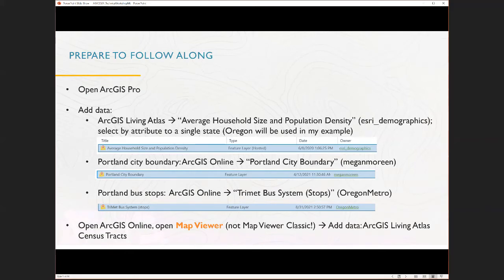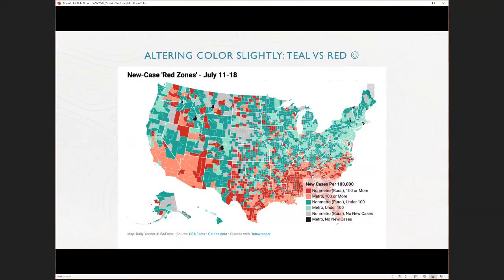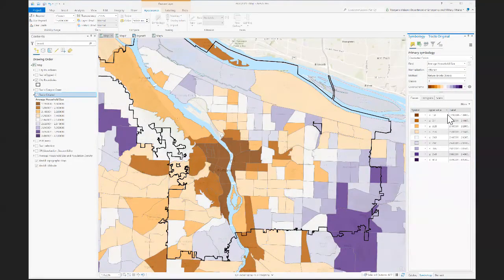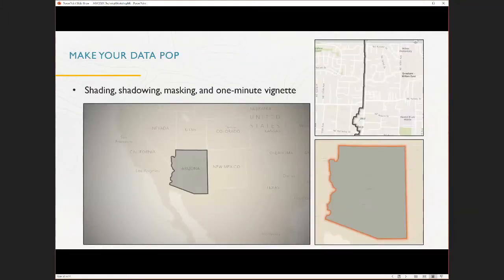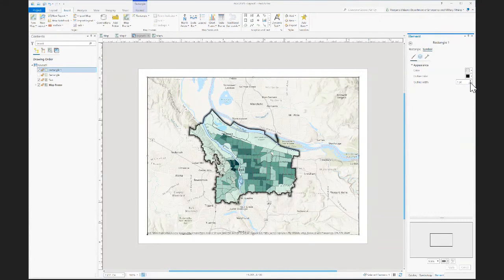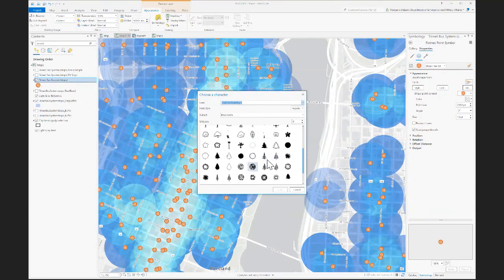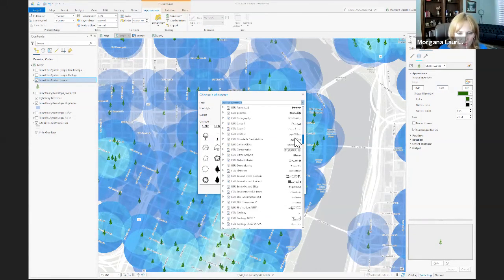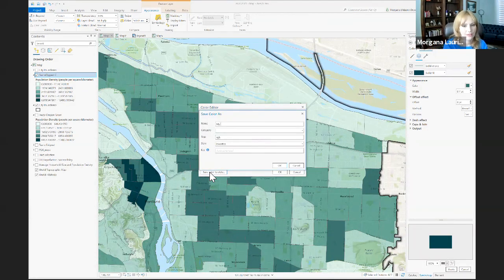Cartographic Design Tips and Tricks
Morgana Laurie

The principles of cartography and the principles of graphic design have a great deal of overlap, and graphic design techniques can bring data visualization and mapping to the next level. However, Adobe products such as Photoshop or Illustrator are often unavailable to GIS professionals. This technical workshop will demonstrate a series of techniques to “Photoshop in ArcGIS,” using Esri ArcGIS Pro software to achieve many of the same effects as Adobe Creative Suite. Topics covered will include layer blending, masking, and shadowing; creating glow and pop-out effects on feature layers; the “one-minute vignette” effect; color theory as it relates to desaturation, appropriate color schemes, breaks for data, and creating custom color schemes for organizational branding; uploading custom symbology; and finally how to achieve some of these same techniques using the new ArcGIS Online Map Viewer.